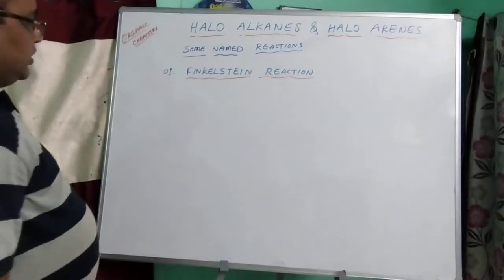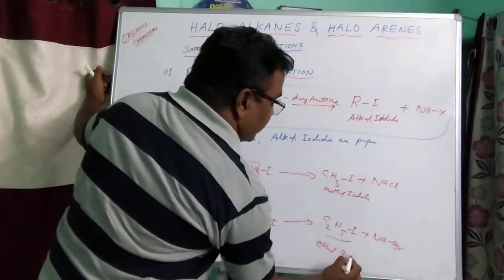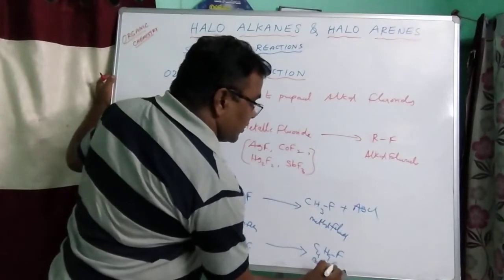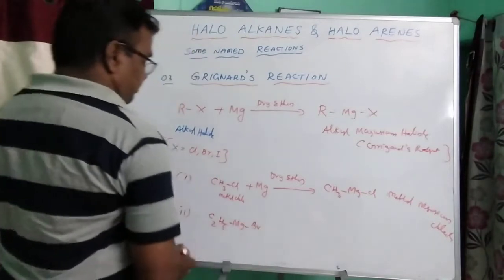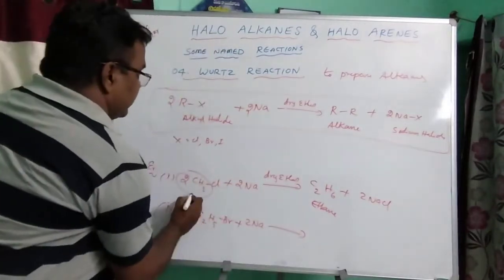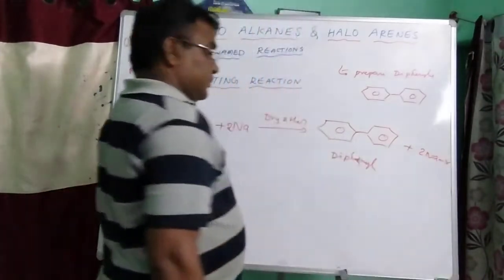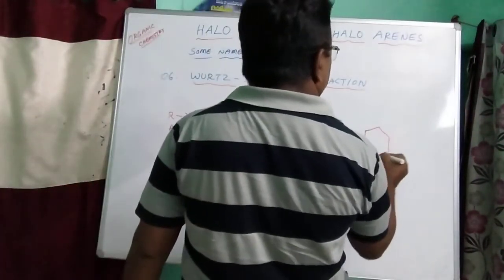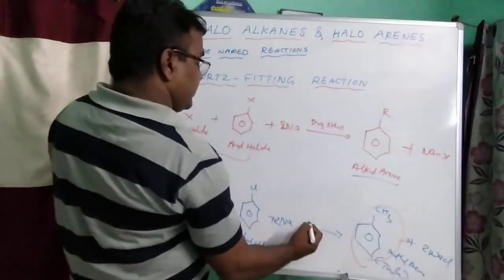Halo Alkanes Named Reactions....must see....TV Rao 93 91 9999 34